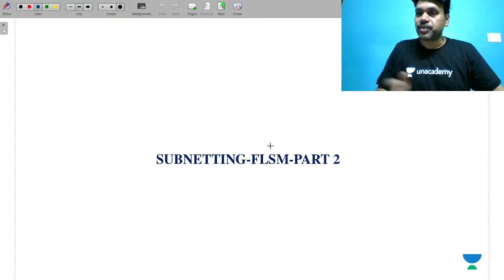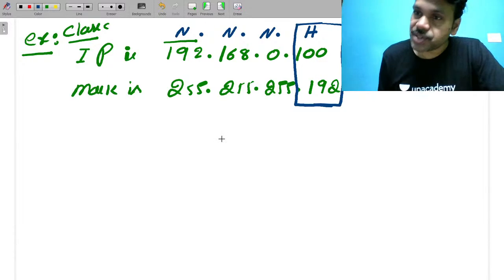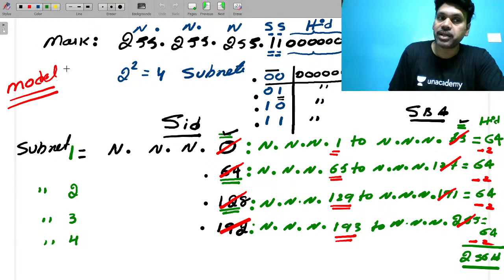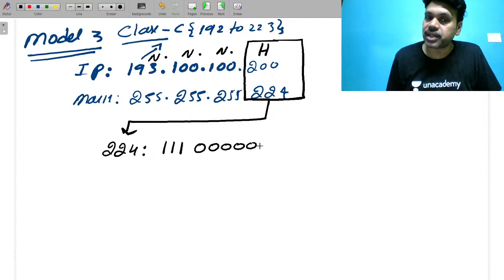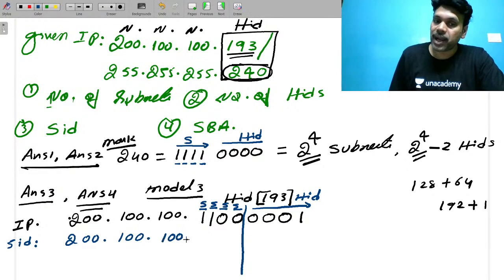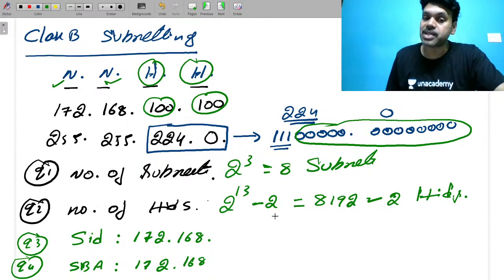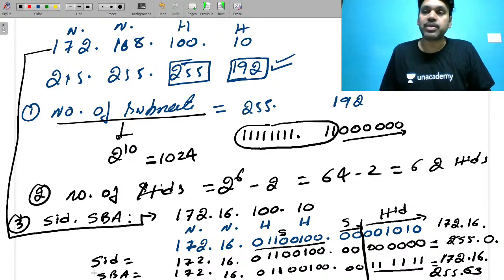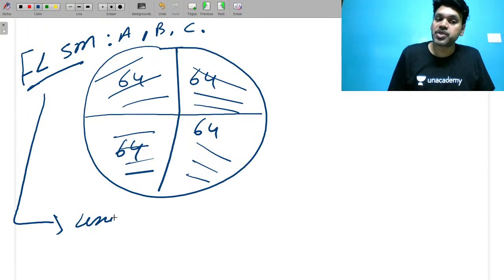L 27 | Subnetting-FLSM-Part 2 | Computer Network | GATE/ESE 2021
Subnetting-FLSM-Part 2 in Computer Network a brand new series is being explained in this video. Watch this video till the end to know the value of these exams and tips to crack the GATE and ESE exam. Also, S. Srinivasarao shares his own experience to do the preparation of the GATE exam.

Unacademy Subscription Benefits:
1. Learn from your favourite teacher
2. Dedicated DOUBT sessions
3. One Subscription, Unlimited Access
4. Real time interaction with Teachers
5. You can ask doubts in a live class
6. Limited students
7. Download the videos & watch offline